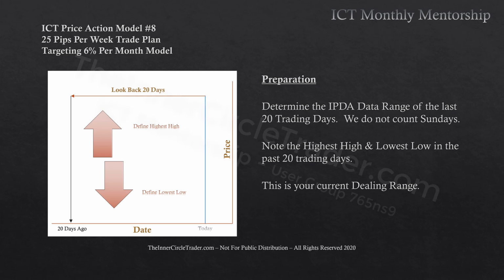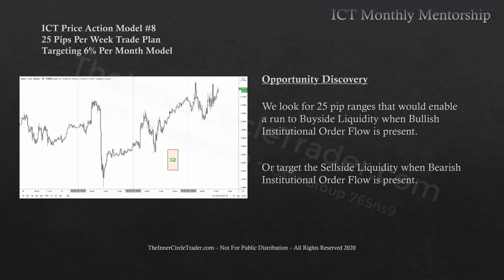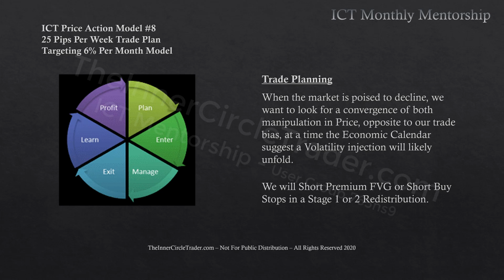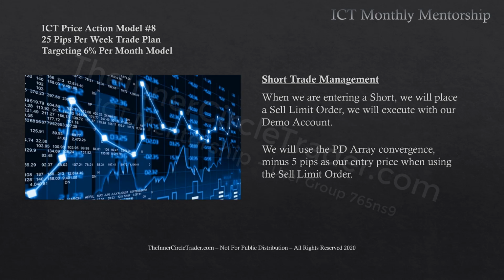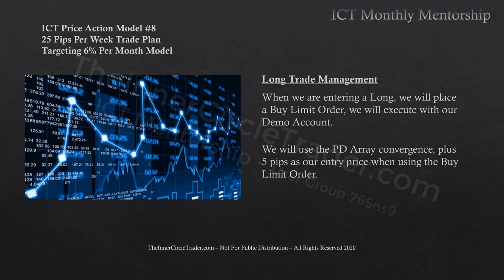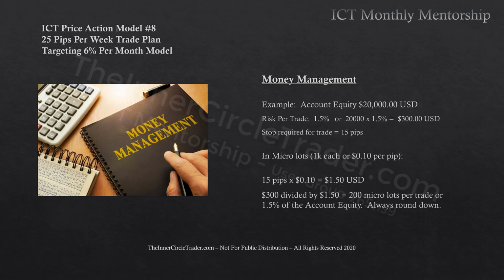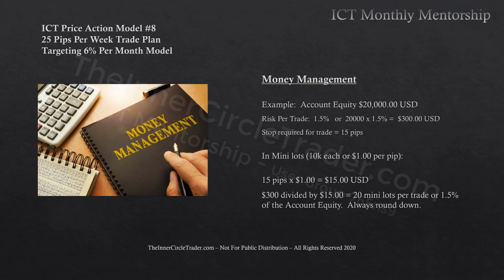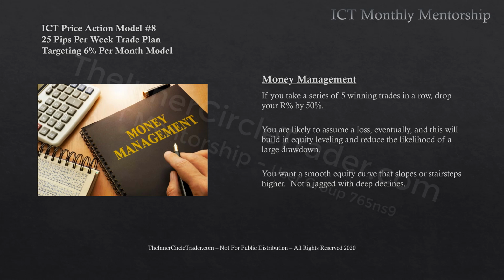tradeplan 08 - Price Action Model ♯8 - Targeting 6% Per Month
Price Action Model ♯8 - Targeting 6% Per Month